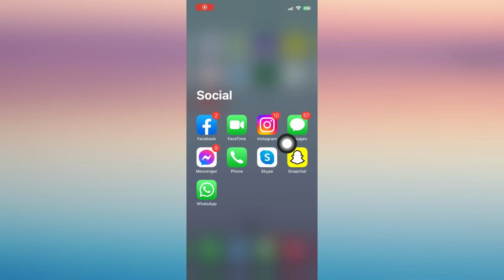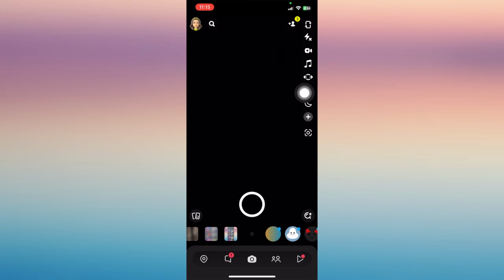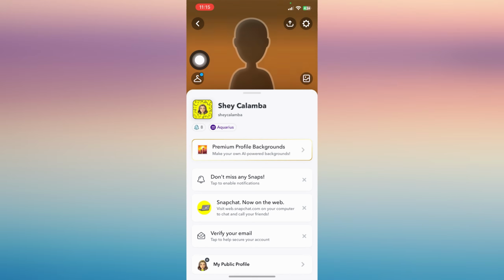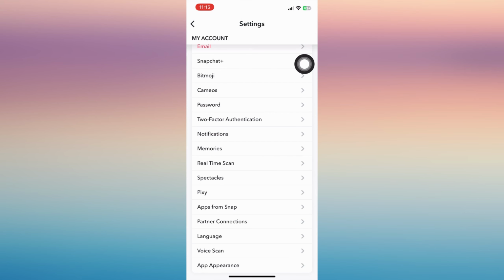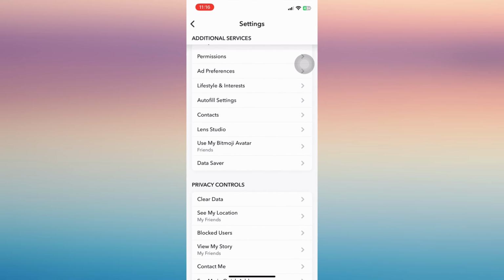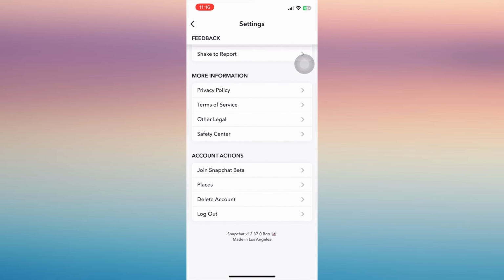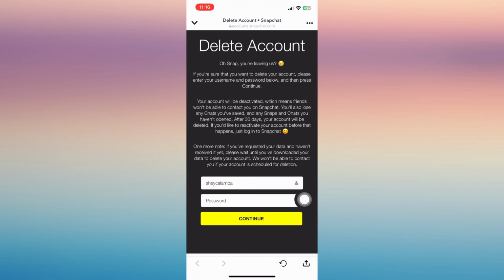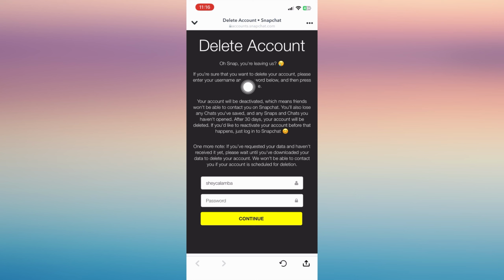How To Delete A Snapchat Account (2023)